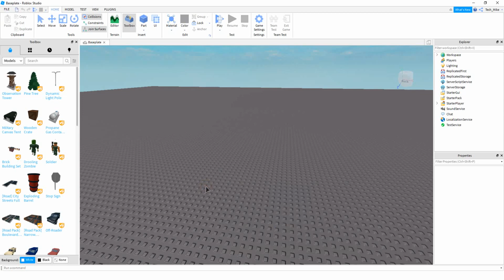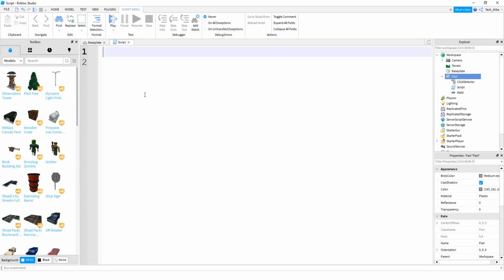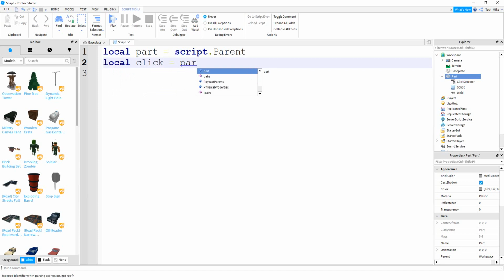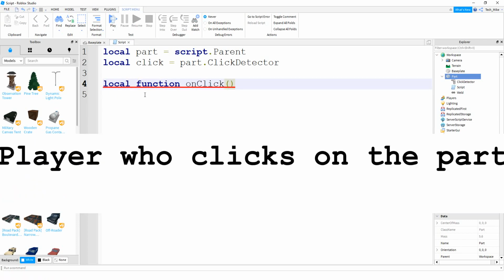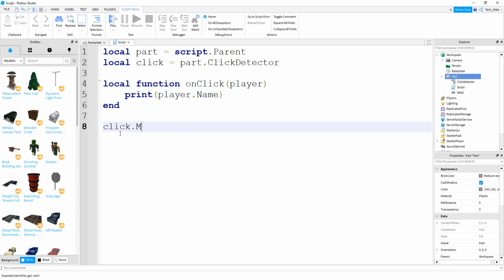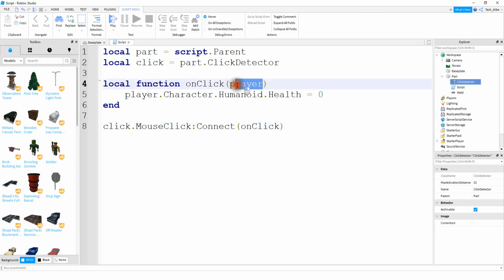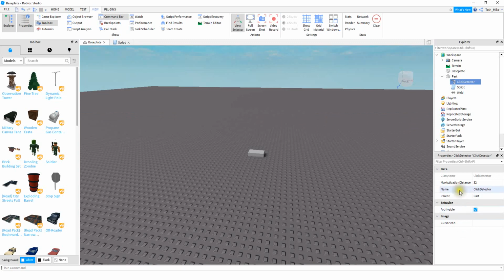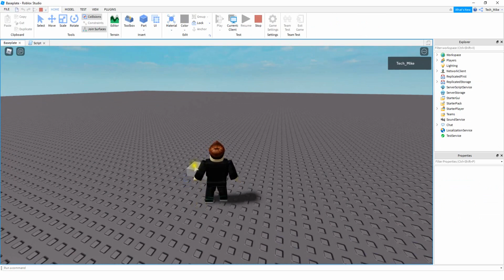Learn Roblox Studio in 2 Minutes - Click Detectors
In this video I show you how to use click detectors in roblox studio! The click detector is inserted inside a part and can register when a player clicks on that part. Useful in a variety of game types and situations!